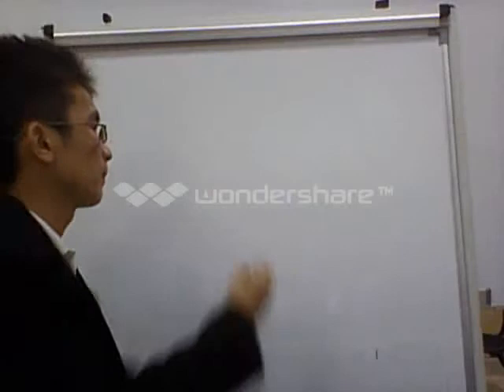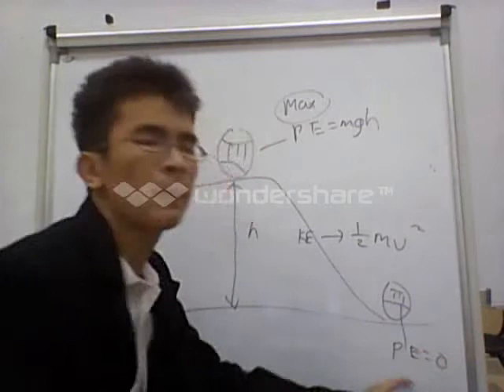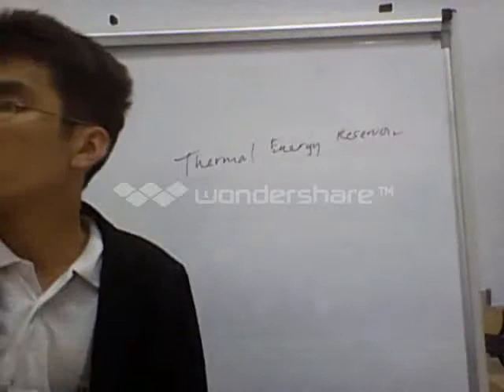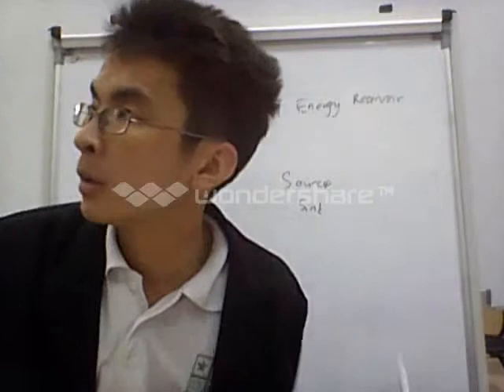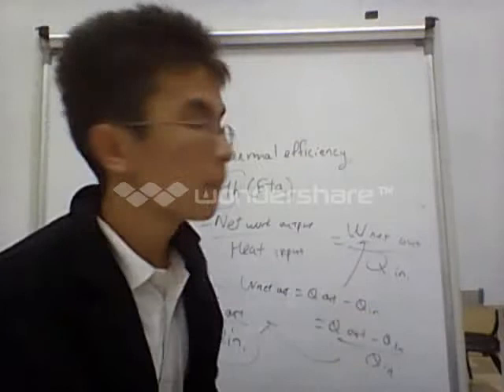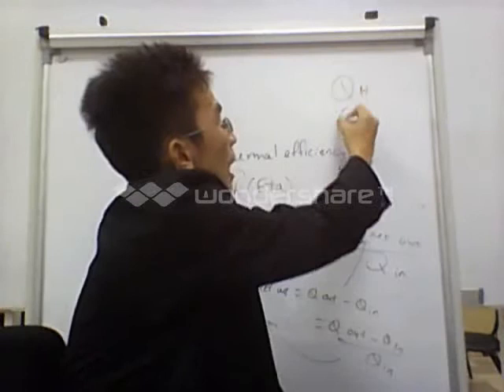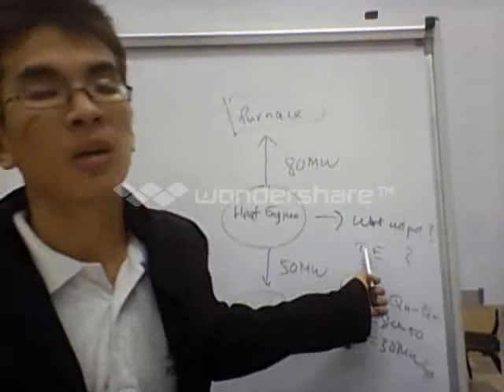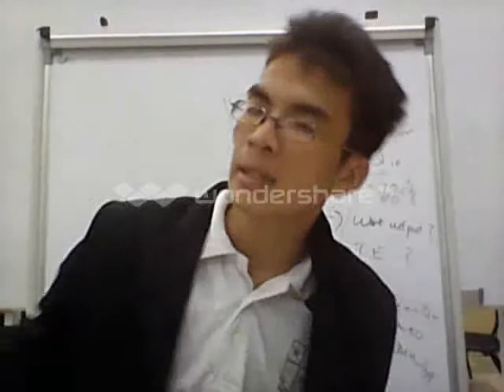MG 11008 LEE SING SOON SECTION:3 (SECOND LAW OF THERMODYNAMICS)